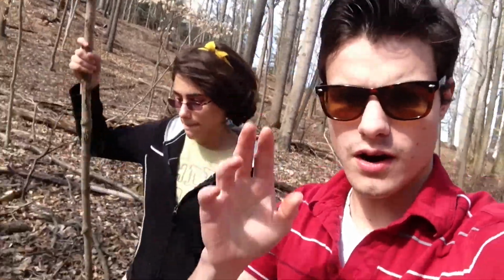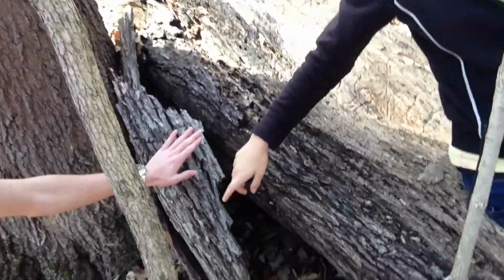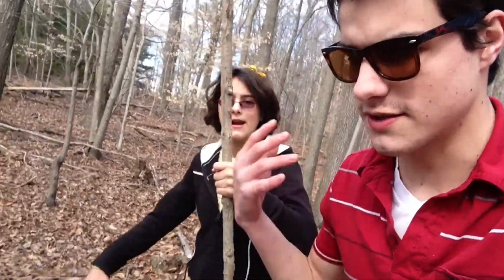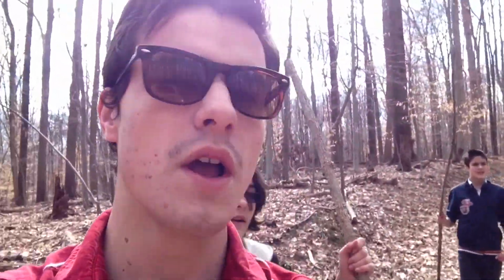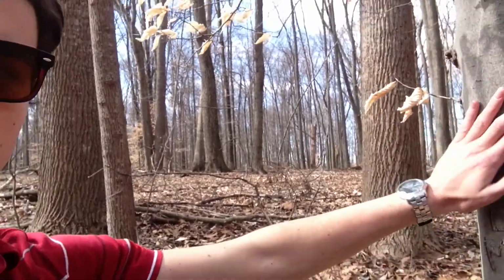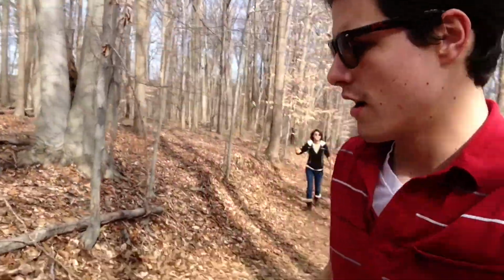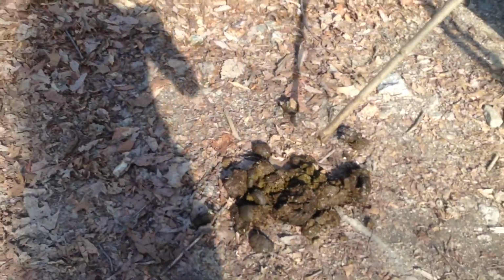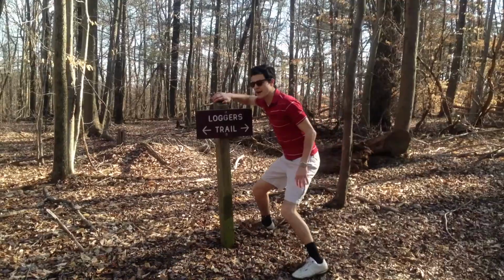FARMTALK WITH JAKE, JULIE (CASEY), AND JED!!!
Jake offers some helpful friendly tips and advice to better your farm life and maybe even your personal life!